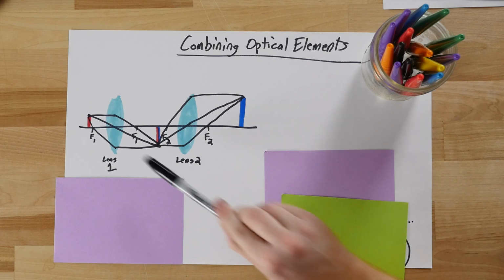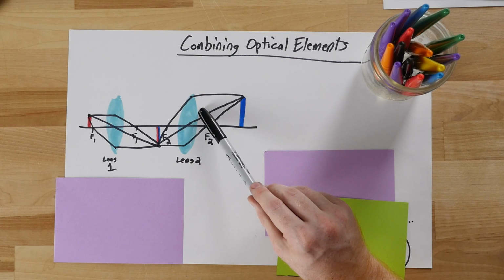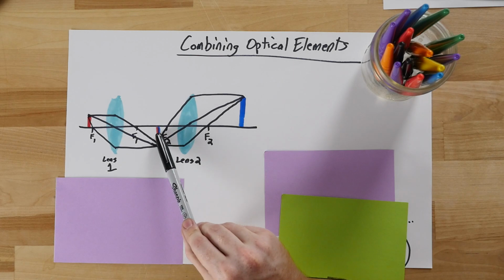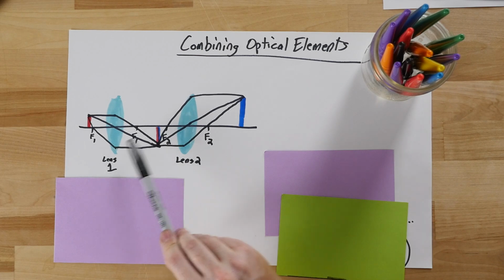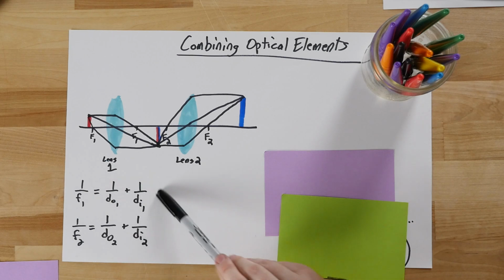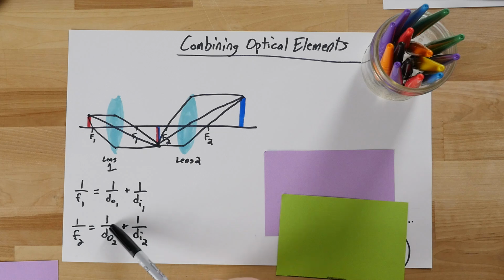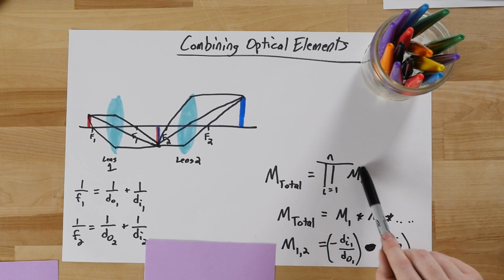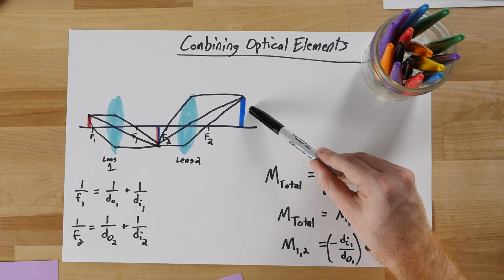Combining Optical Elements